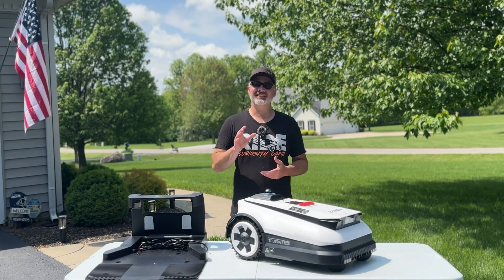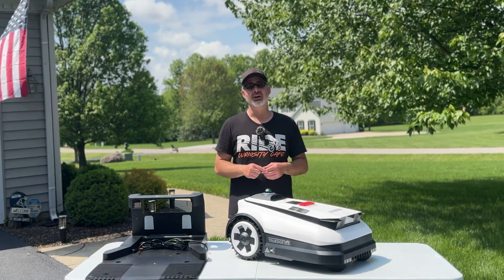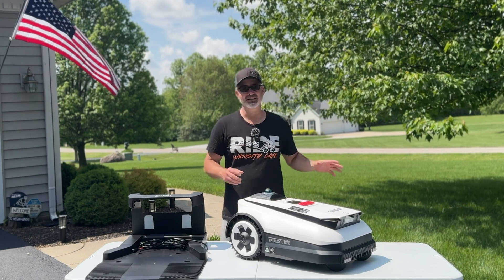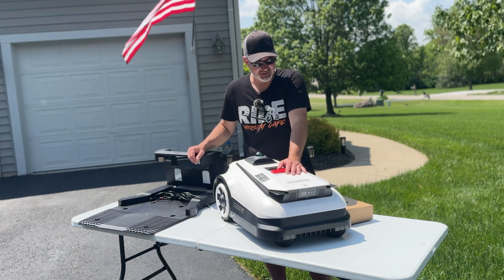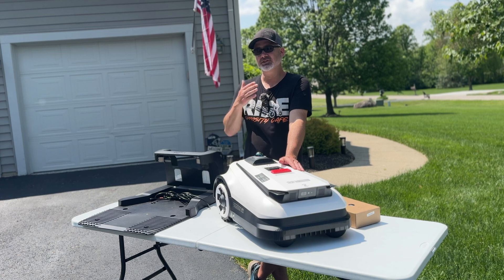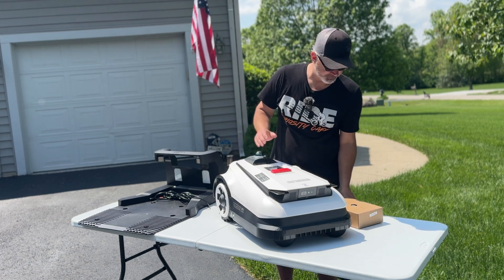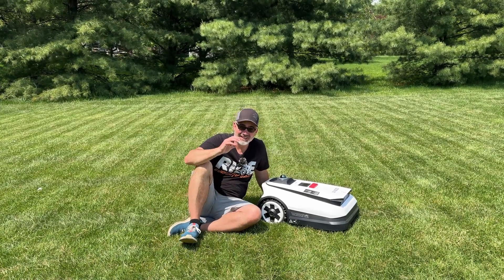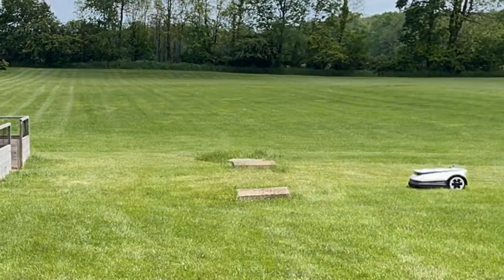World’s SMARTEST Lawnmower? 🤯 ECOVACS GOAT A3000 LIDAR REVIEW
🚀 Meet the Future of Lawn Care: The ECOVACS GOAT A3000 Robotic Lawnmower!
In today’s video, we’re testing out the GOAT A3000, a next-gen, fully autonomous robotic mower equipped with LiDAR navigation, AI obstacle detection, and zero boundary wire installation. Is this truly the smartest way to keep your lawn perfectly trimmed? Let’s find out!

✅ Key Features Covered:

Advanced LiDAR & 3D Visual Recognition

No boundary wires needed – fully wireless setup

AI-powered navigation with multi-zone mapping

Real-time obstacle detection (people, pets, objects)

App control, scheduling, and security features

How it compares to traditional mowers & other robots

👀 Watch until the end for real-world test results, tips for setup, and whether it’s worth the price tag!